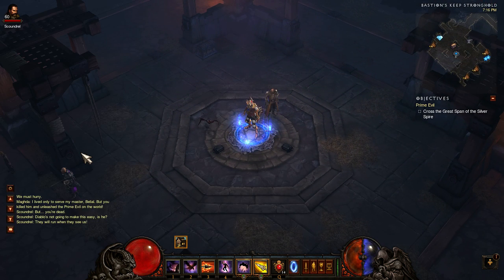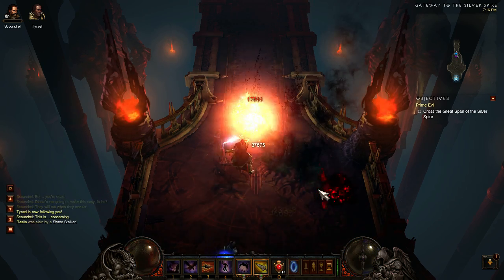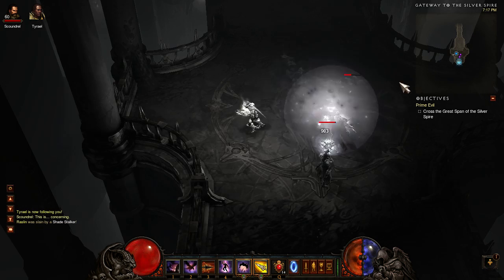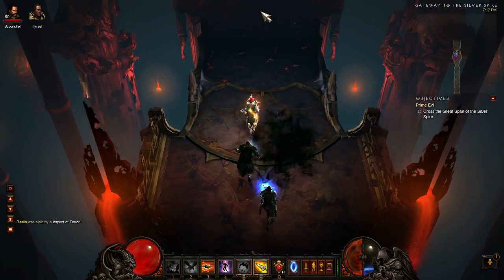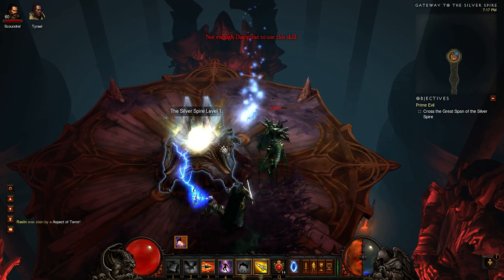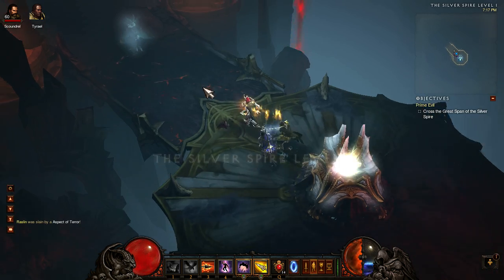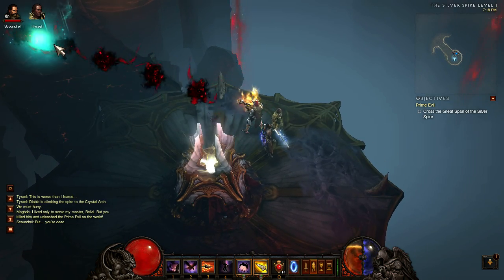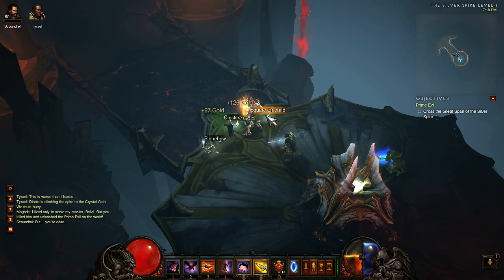Farming Act 4 Inferno easily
Hey guys, just wanted to show you a simple way to farm in inferno difficulty in Act 4. Check out the video, let me know what you think. I'll repeat the steps here, I tend to ramble when speaking.

1. Begin the last quest of Act 4 in Inferno
2. Take the waypoint to the crystal collonade
3. Go up to the gateway
4. Enter, head up towards Leah. Dispatch any shadow vermin that spawn.
5. Speak to her, and she will turn into the Aspect of Terror. It goes invisible at this point.
6. You'll want to run downward from it, stopping momentarily and then keep running. This lets it spawn without hitting you(if you can take hits from it, then no need to kite like this).
7. Kill it. It will drop items, and two mini-versions of it. If you can kill them, go ahead. Otherwise, grab the loot and run up to the Silver Spire teleporter.
8. Go forward, talk to the ghost. It will either be Mira, Maghda, or Zoltun Khule. Each of them spawn a different creature, but all are fairly easy to kill. Kill it, loot it.
9. Leave game, go back to step one.

If you guys are having trouble with this, let me know, and I can make specific video's showing how to kite it for it to show up without hitting you, or the different ghosts in the second part. Hopefully this helps you guys farm up.